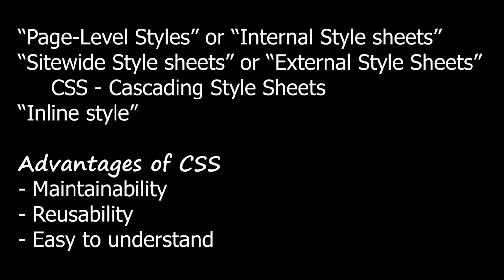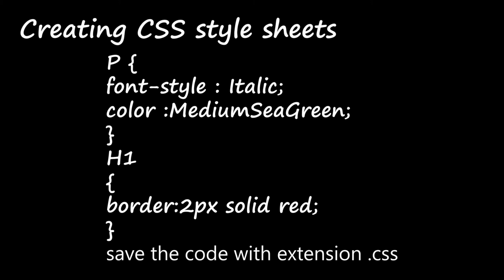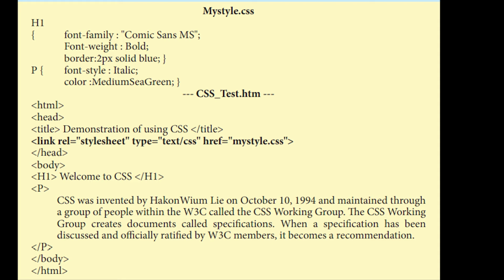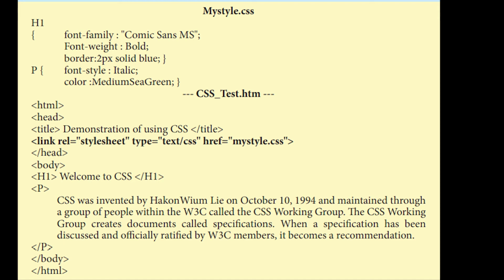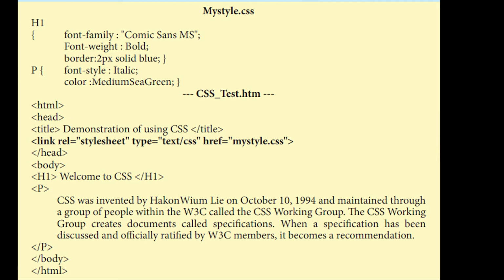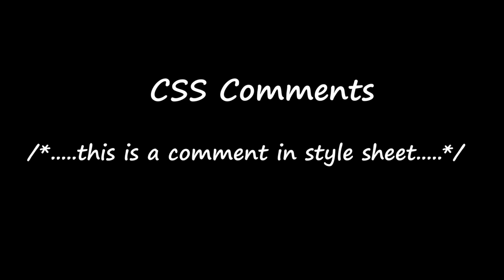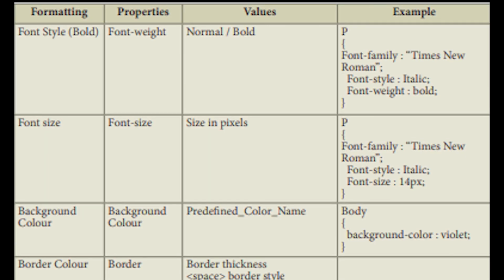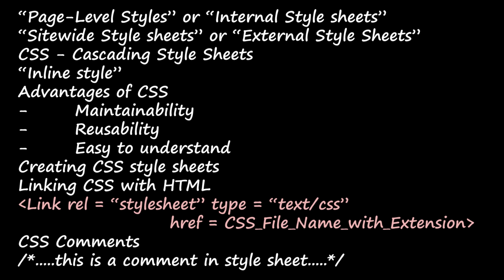Grade 11 | Computer Applications | CSS LINKING WITH HTML | 11.11.2020 | 2.00 PM